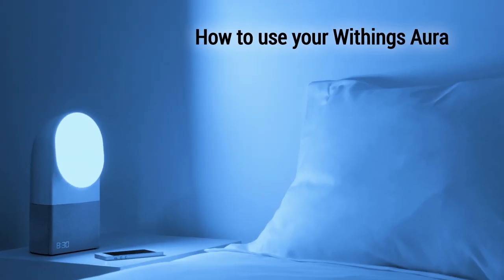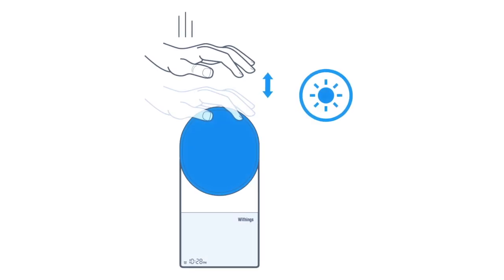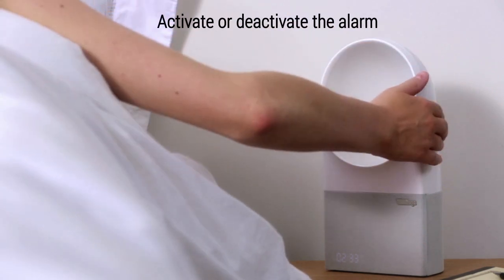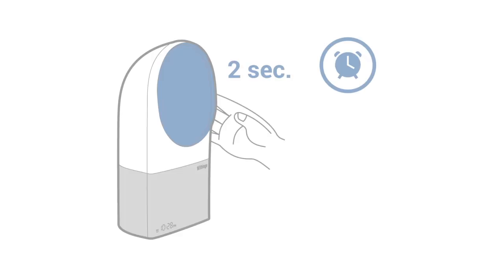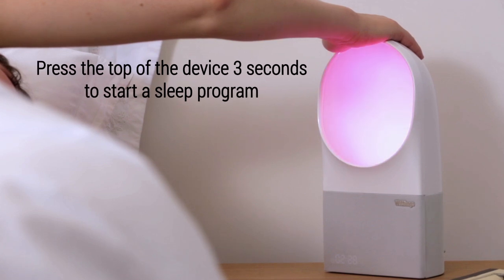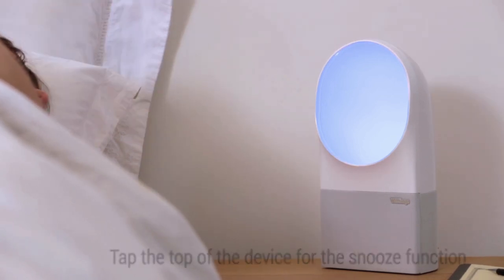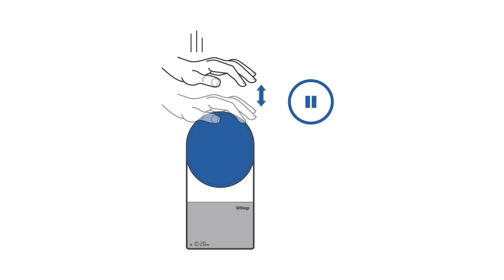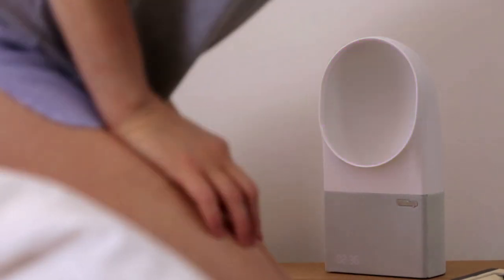[EN] How to use your Withings Aura (iOS only)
Discover how to use your Withings Aura smart sleep system (a discreet touch-free Sleep Sensor, a Bedside Device with scientifically-validated light and sound programs, the free Health Mate app). Aura is a bedroom system to track and improve your sleep from dusk till dawn. 4 main benefits: 1. Track your nights and understand your sleep. - 2. Fall asleep better and wake up smoothly. - 3. Wake up feeling rested. - 4. Enjoy power naps and relaxing sessions.
Want to go further?